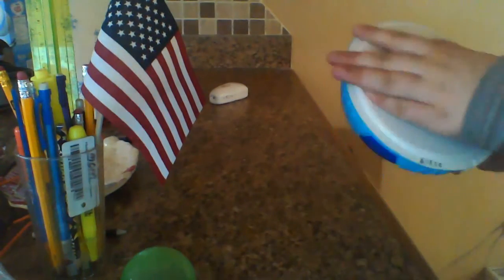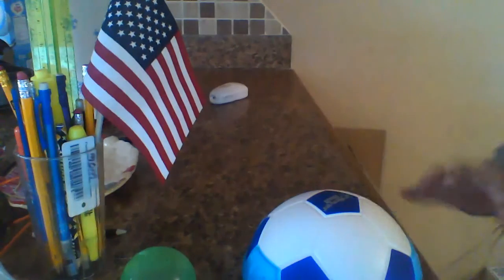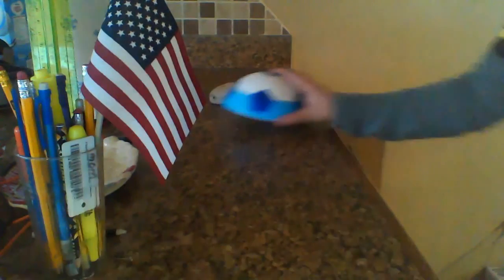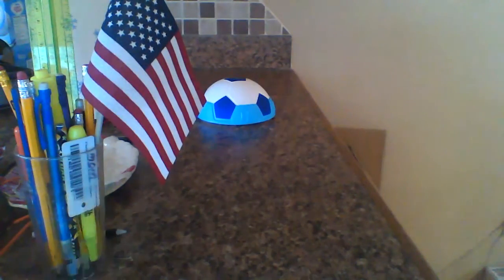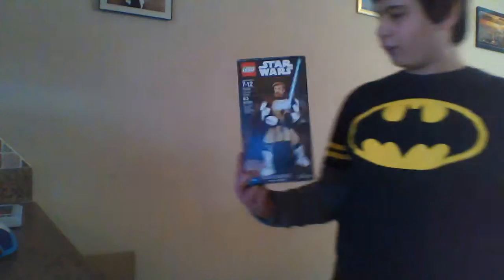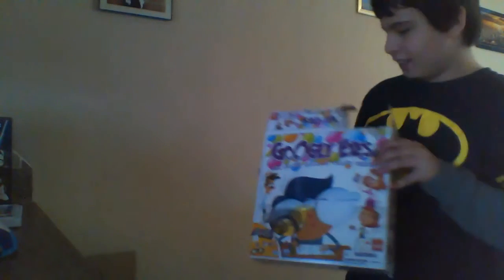What I Got for Christmas Tag! (Xmas 2015)